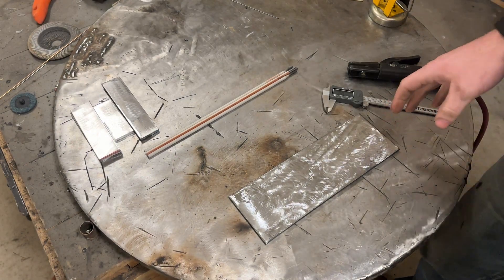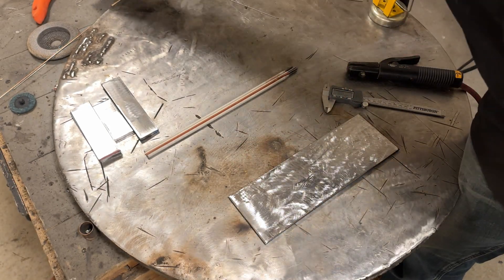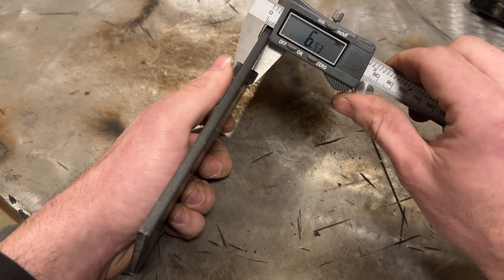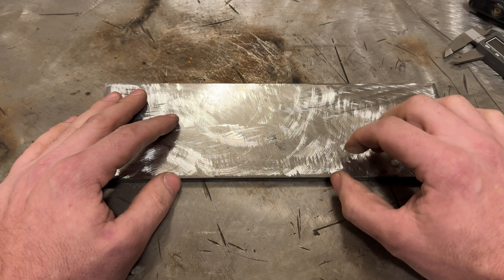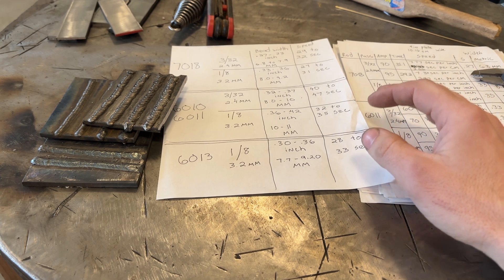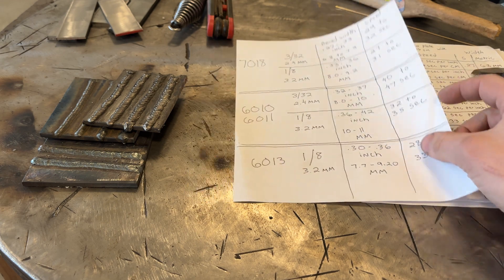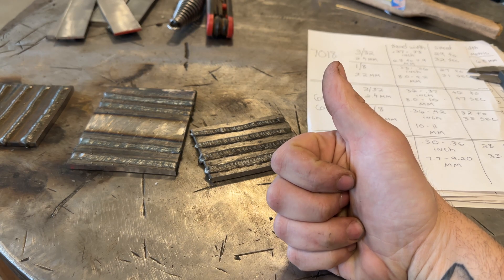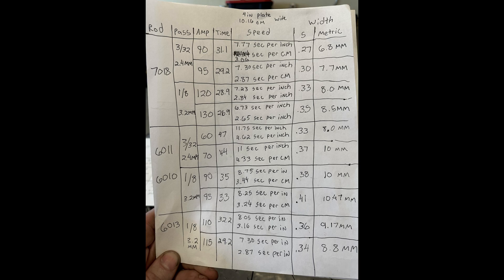Width and speed measurements of ideal stick welds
In this episode we tackle something that I hope helps you: actual bead measurements for both width and travel speed.  Since I can’t be there to watch over your shoulder to tell you “faster” or “slower” you will have to look to your welds for that advice 😀

0:00:00 Intro
0:03:14 let’s weld
0:04:16 let’s talk findings
0:16:21 Save this data